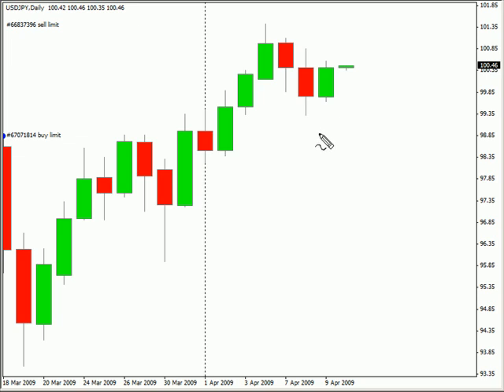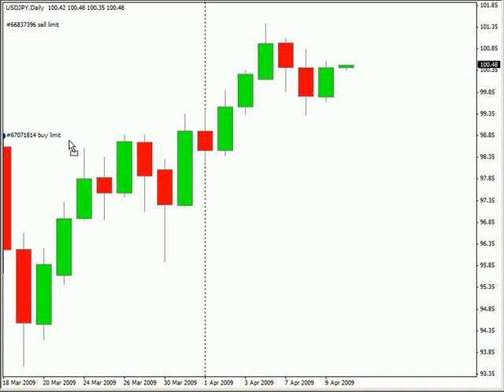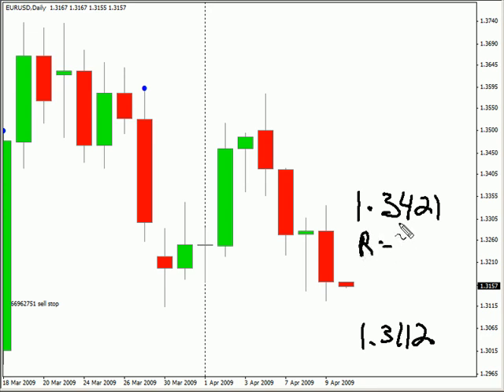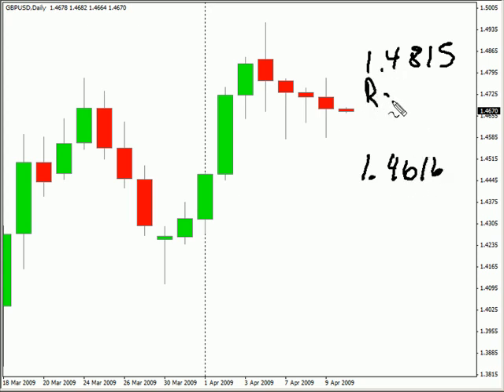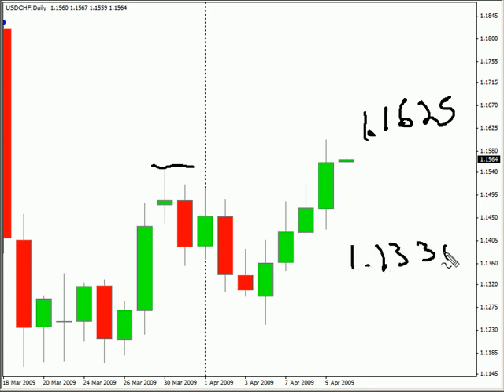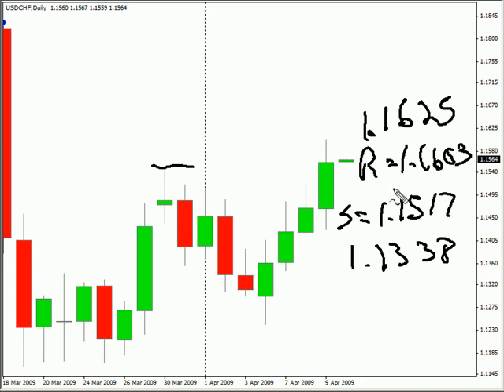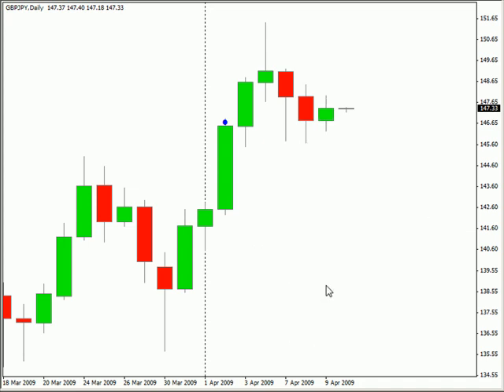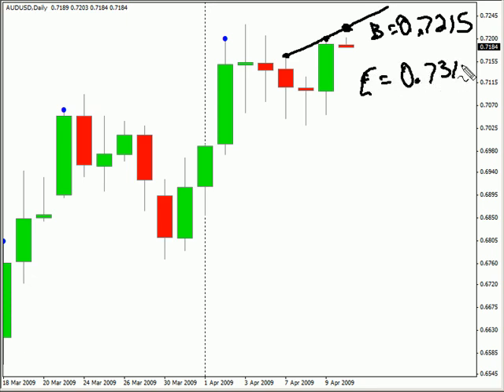Learn how to use trend lines as an exit...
In today's video, we have a trade where we are using the long term trend line to determine the exit for our short term trade. Take a look...